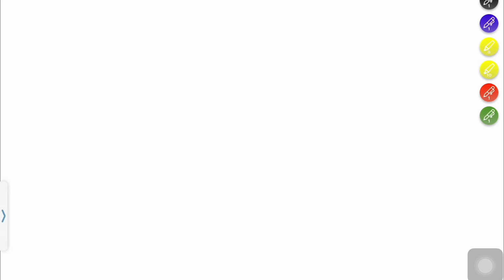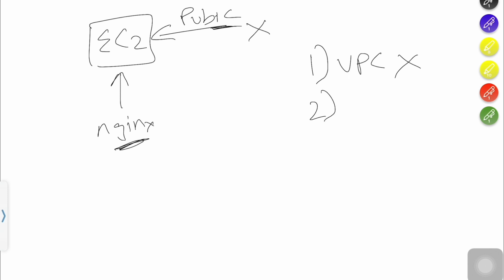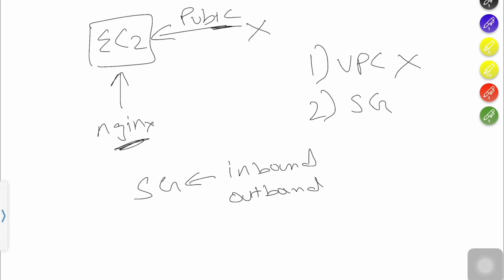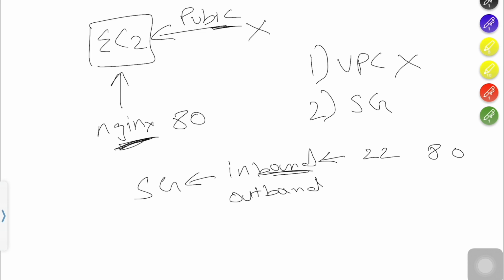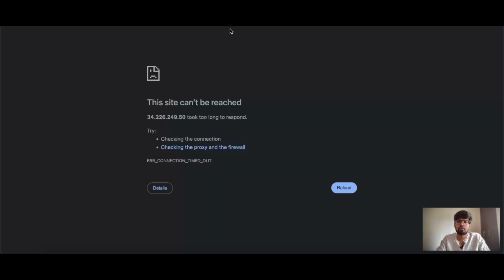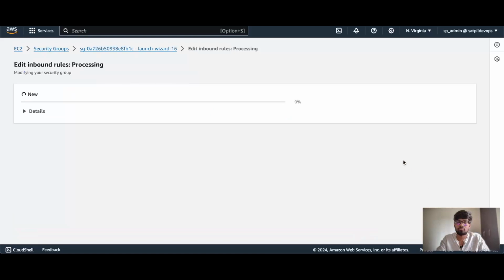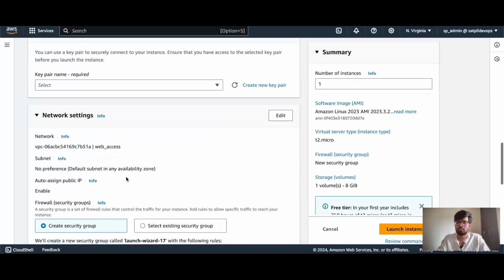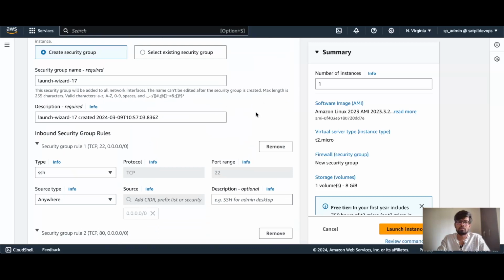Can't connect to your ec2 instance? fix your security group inbound rules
Are you struggling to connect to your Amazon EC2 instance? This video will guide you through troubleshooting a common culprit: security group inbound rules.

Security groups act like firewalls, controlling incoming traffic to your instance. If the inbound rules aren't configured correctly, you might be locked out. This video will explain:

What security groups are and their role in EC2 instances
How to identify if your issue is related to security group rules
Step-by-step instructions on fixing inbound rules to allow the desired connection
Best practices for securing your EC2 instance with security groups
By the end of this video, you'll be able to diagnose and fix connection problems caused by security group rules, ensuring smooth access to your EC2 instance.

AI Code Editor Takes Over VSCode? Introducing Cursor